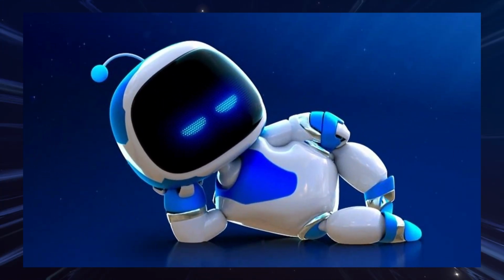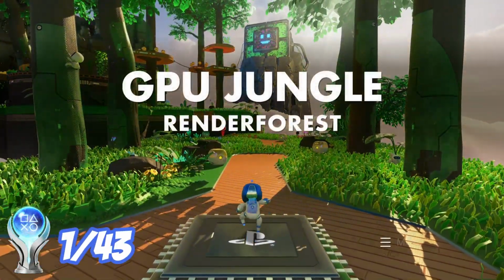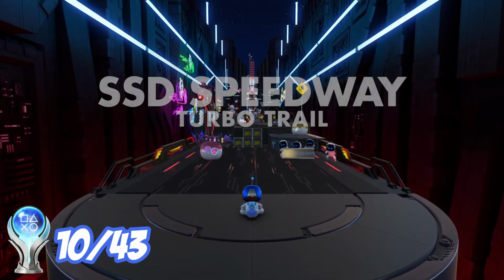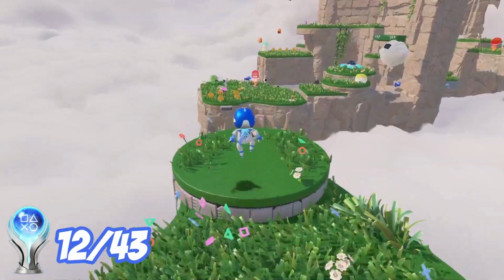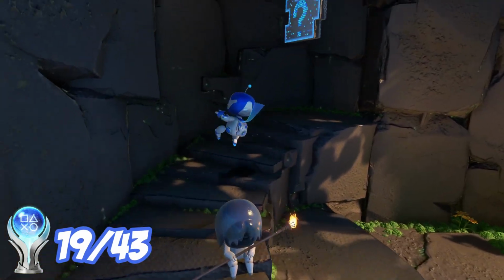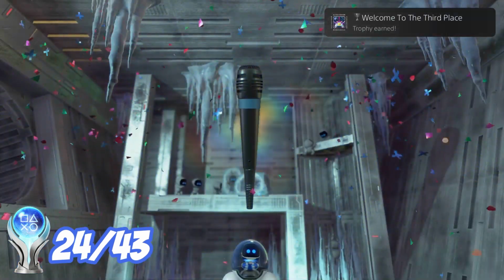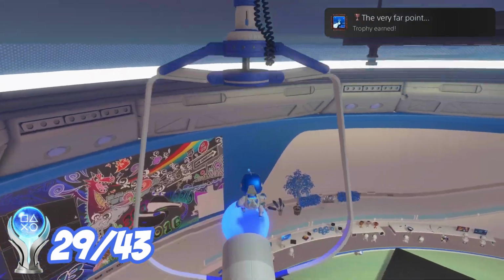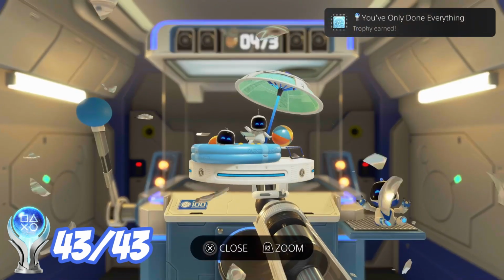So I Platinum'd Astros Playroom...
Astros Playroom is a game that comes pre installed on your ps5 without your consent, but it's ok cuz it's an easy platinum. With a total of 43 base game trophies and an average completion time of 6 hours, I decided that this was going to be my first platinum trophy. So without further ado, lets dive into the collectable septic tank that is Astros Playroom.